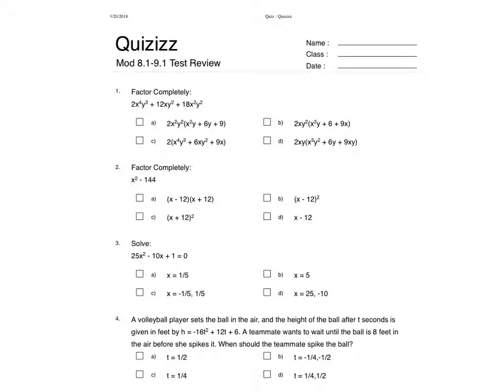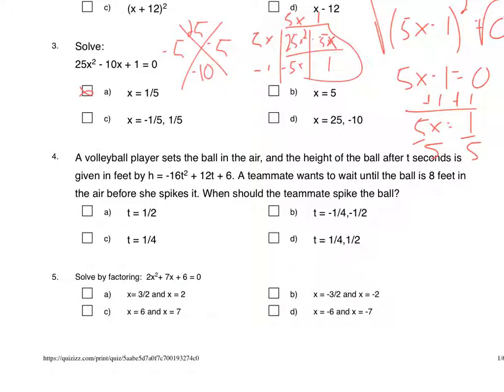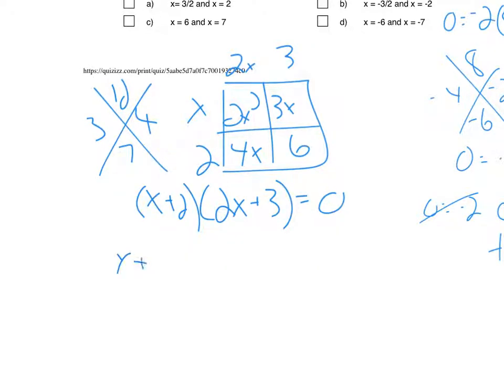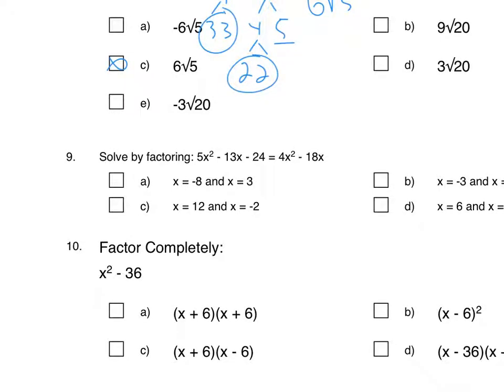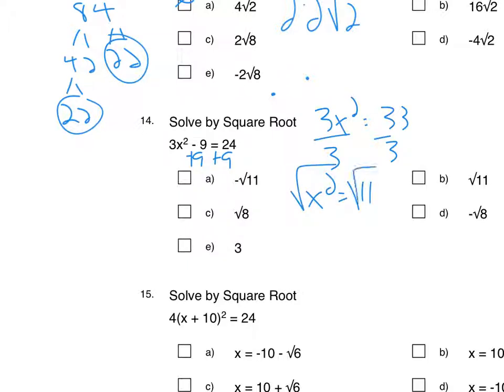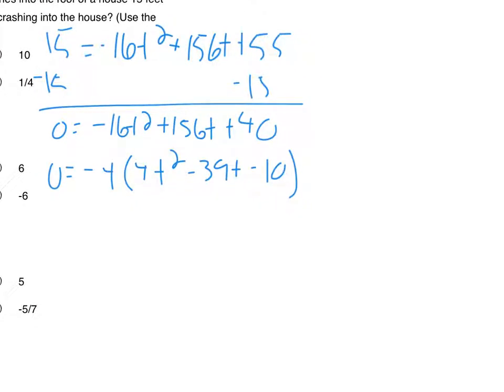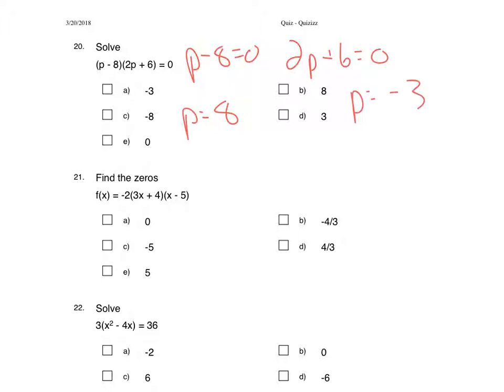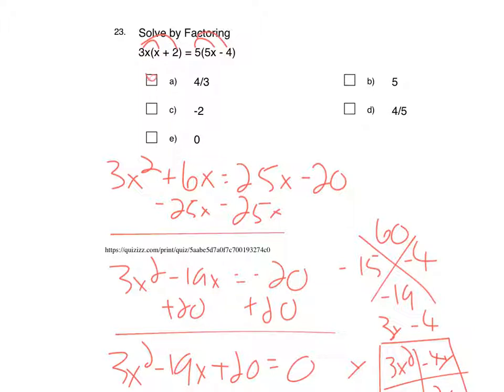Mod 8.1-9.1 Quizizz Test Review